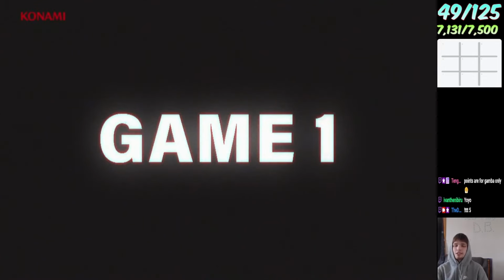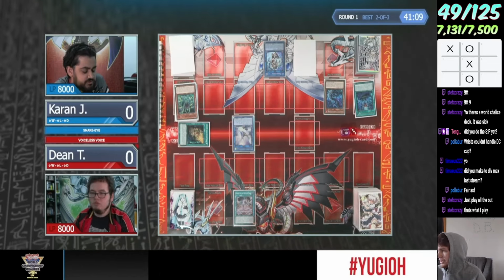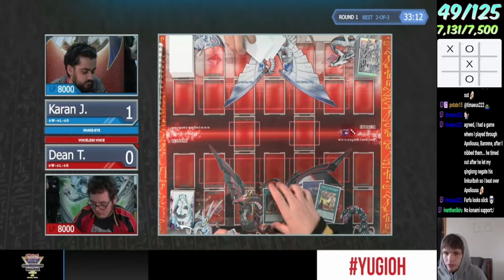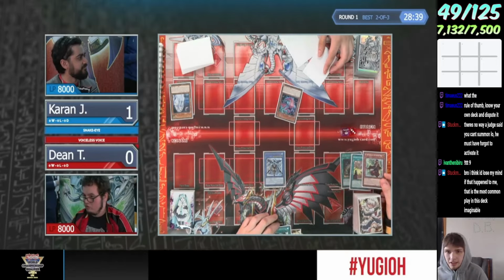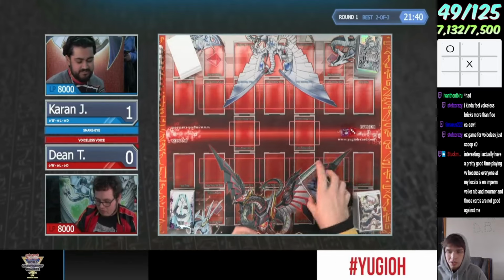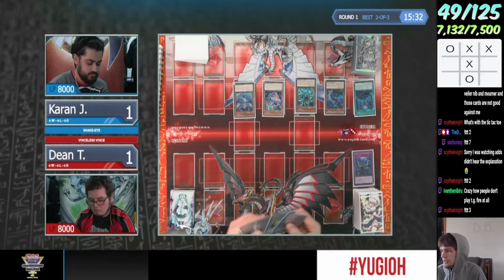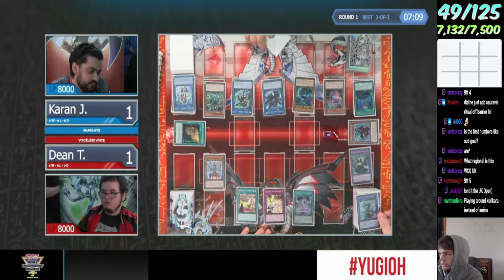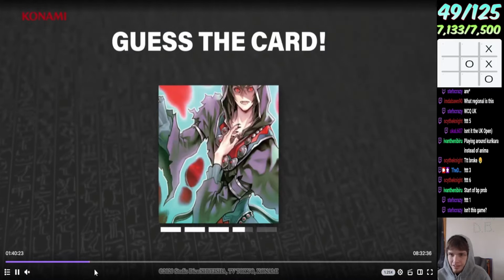Round 1 UK Regional - Voiceless Voice Vs Snake-Eye